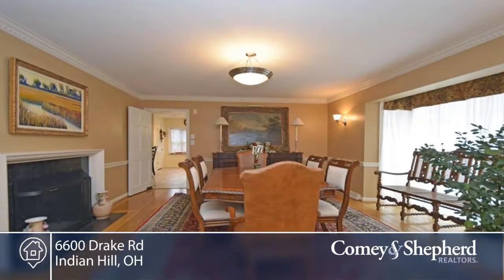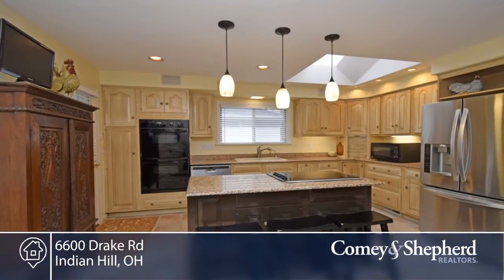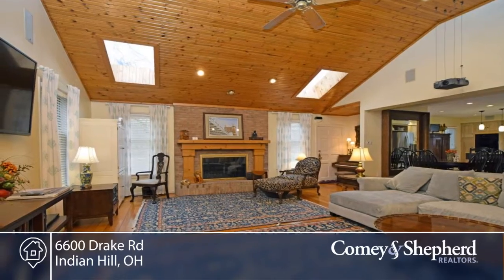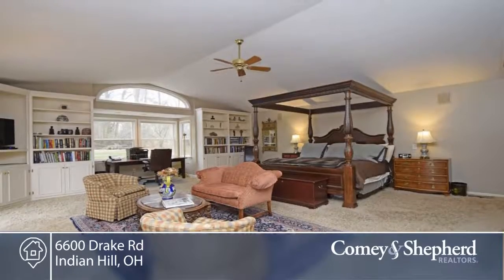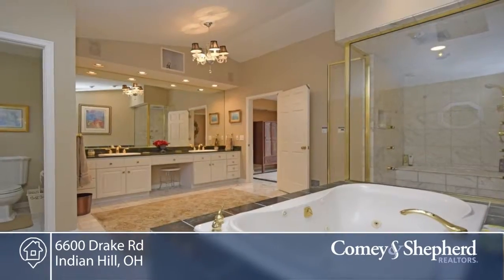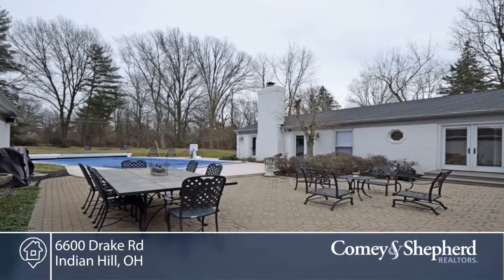6600 Drake Rd Indian Hill, OH | MLS# 1524720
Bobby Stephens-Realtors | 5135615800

Expansive Ranch setting in Central Village location with open floor plan concept. Ideal home for a family close to schools or downsizer looking for single floor plan. Huge master addition, family room and private pool.